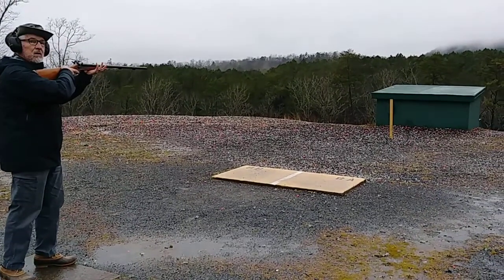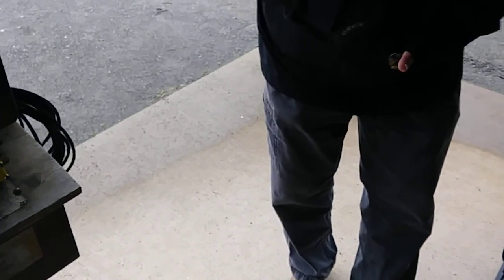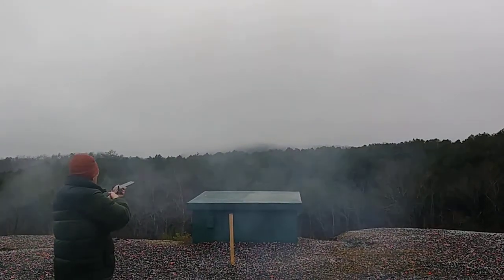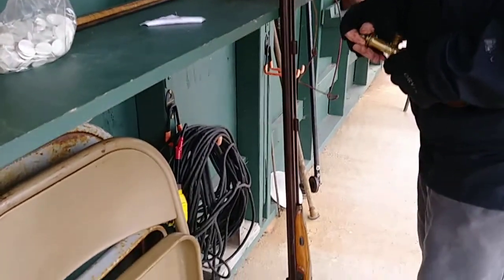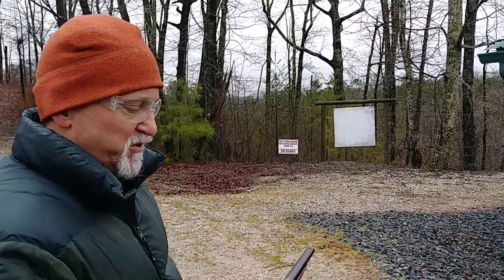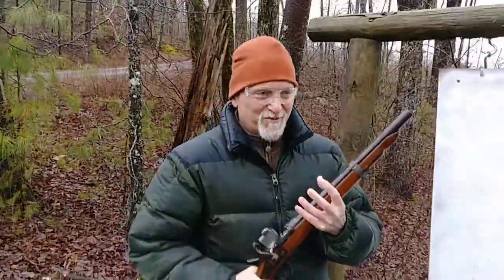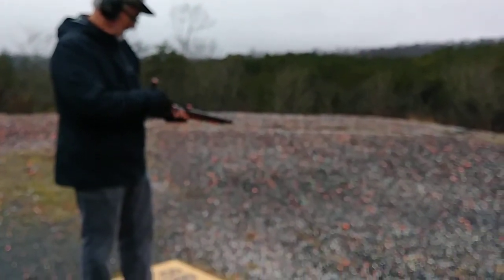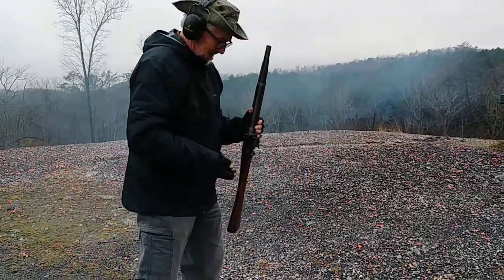Trap Sporting with the Navy Arms SXS 12 gauge muzzleloader and Zulu shot guns.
Attempting to shatter clays with a muzzleloading dbl bbl shotgun by Navy Arms, and the Zulu breech loader, both 12 gauge. 99% of the clays survived.
Deercreek Gun Shop ~ Est 1983

The Talking Rock Black Powder Shooters, a charter club of the NMLRA, educate youth from all over the southeast on the history and handling of black powder, muzzleloading and other ancient arms. The charter club has their shooting meets on the 4th Saturday of each month February through November.

The Boy Scouts of America is the largest scouting organization and one of the largest youth organizations in the United States, with about 2.3 million youth participants and about one million adult volunteers. The BSA was founded in 1910, and since then, about 110 million Americans participated in BSA programs at some time in their lives.
Scouting.org

Trail Life USA and American Heritage Girls are Christian-based Scouting-like organizations for American boys and girls respectively.